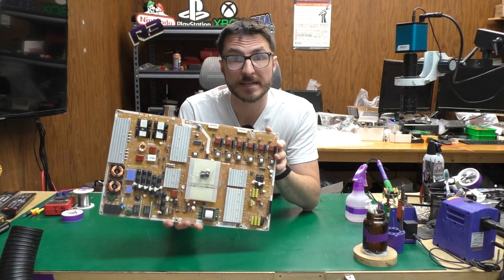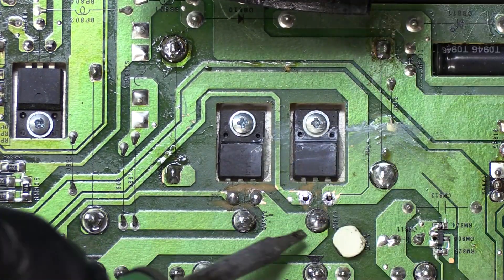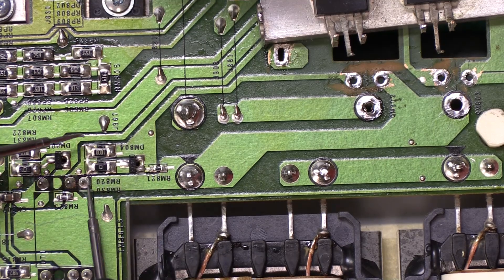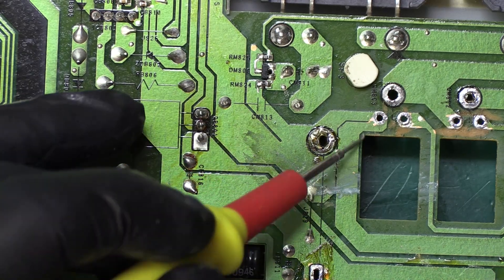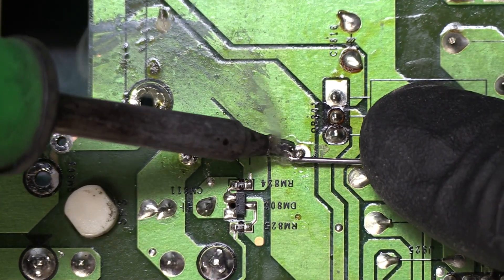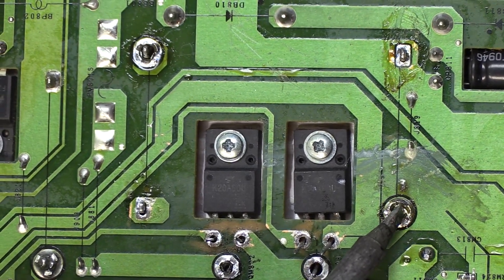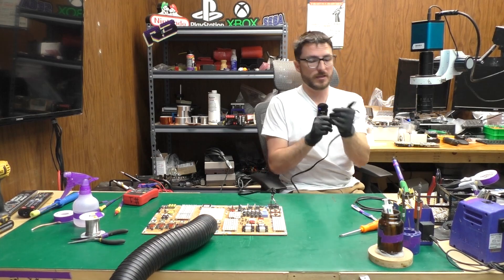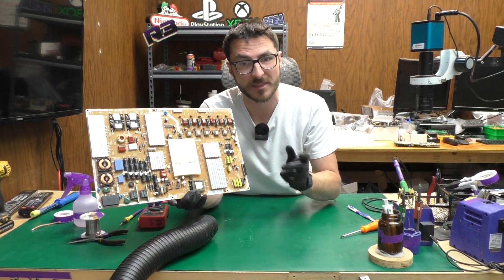Samsung TV Cycling on and off UN55B8000 Power Supply BN44-00272A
Desolder wick